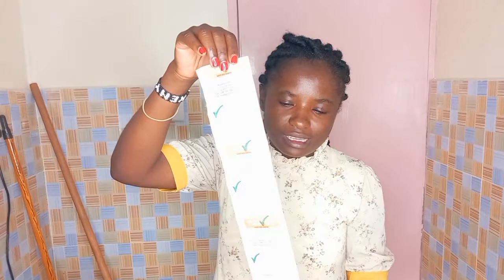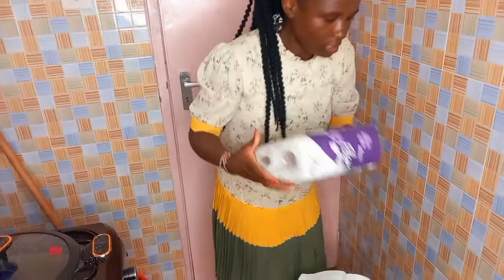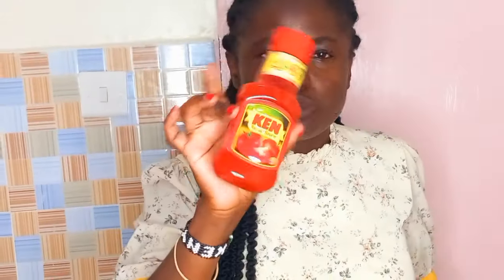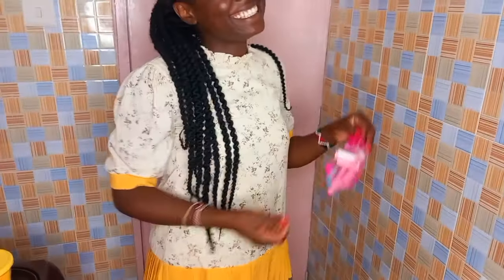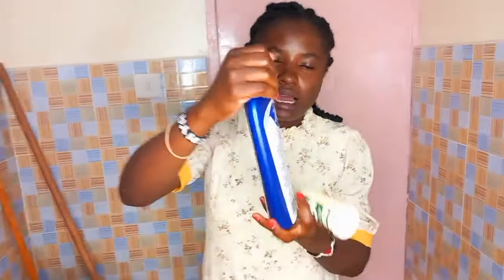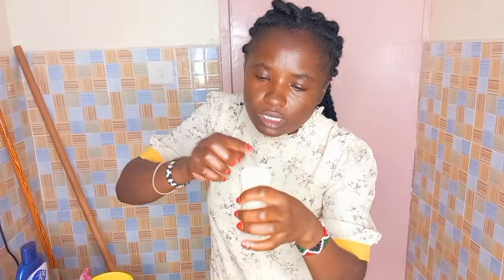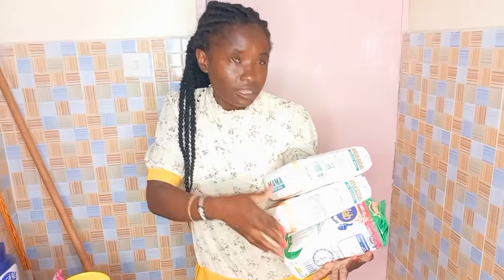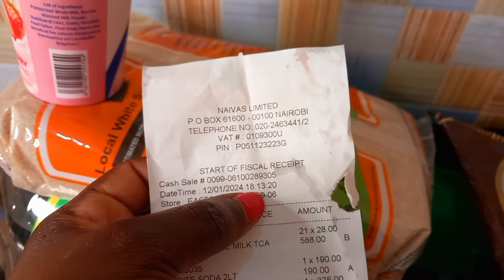JANUARY HUGE SHOPING....WAH HII KENYA IMECHEMKA